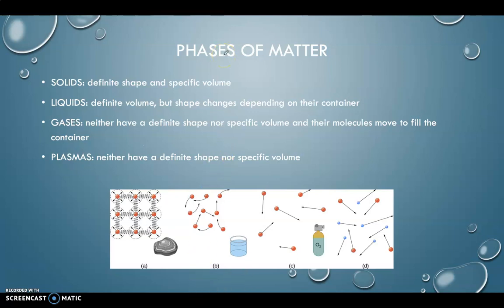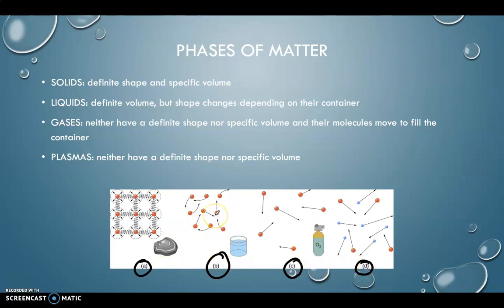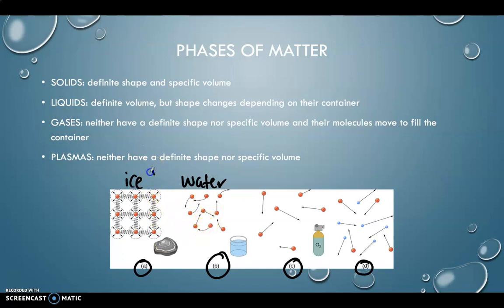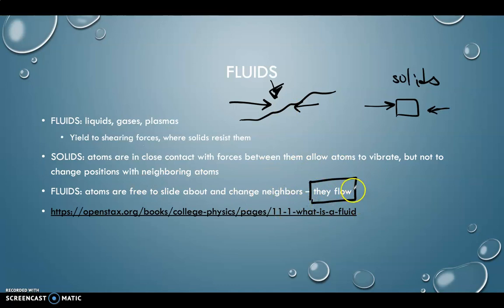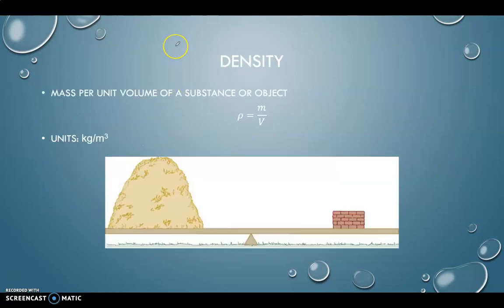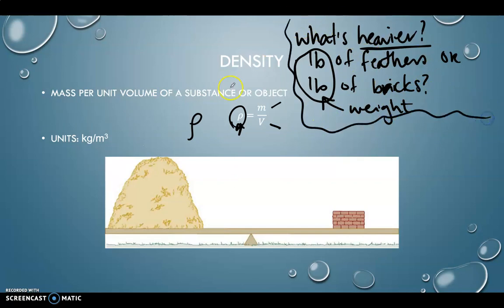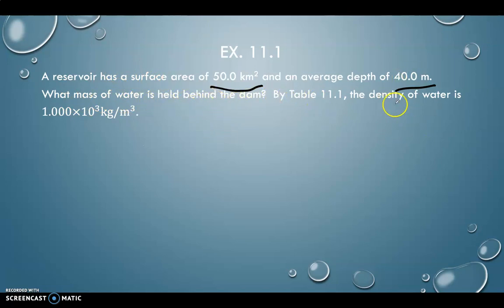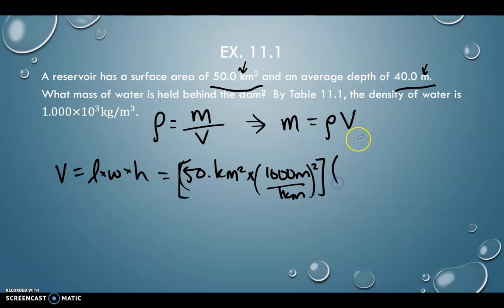Fluid Statics P1